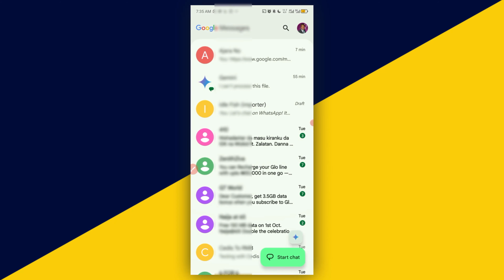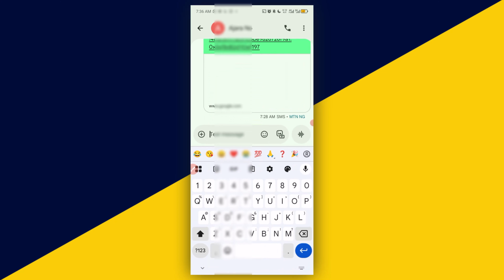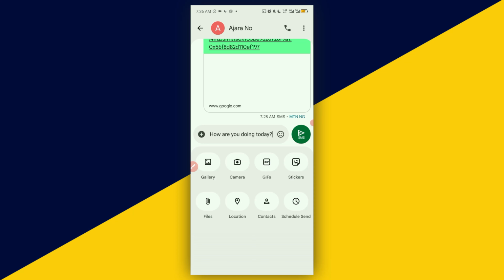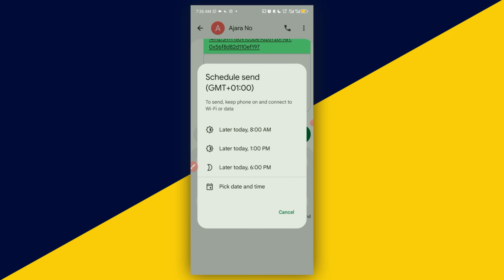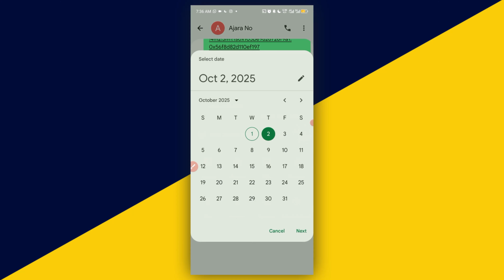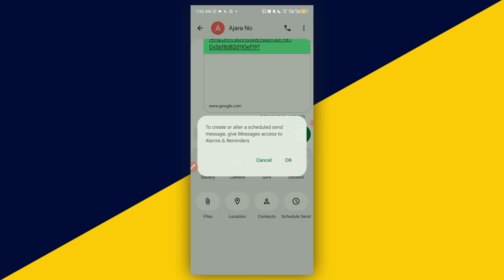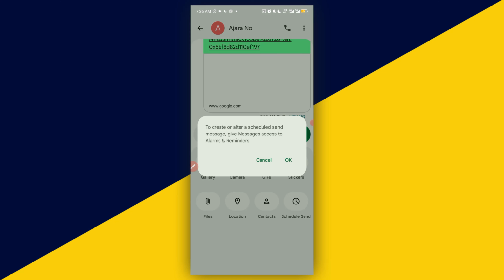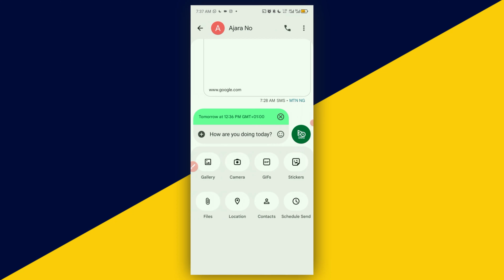How to Schedule Messages in Google Messages